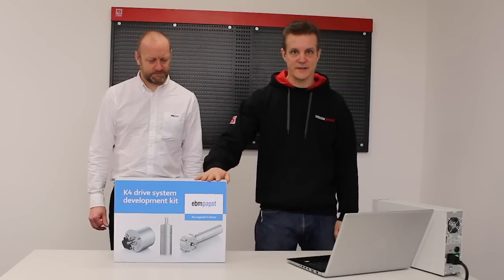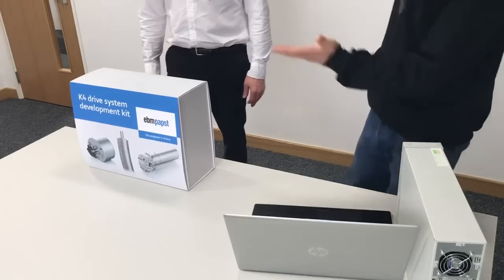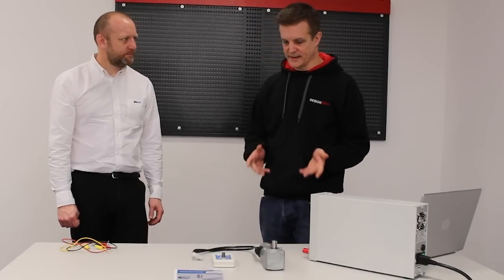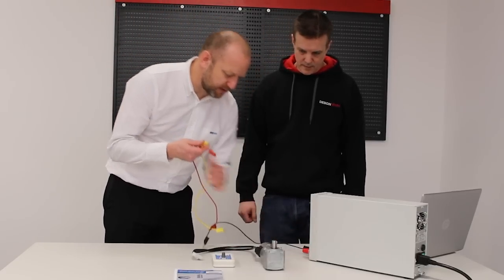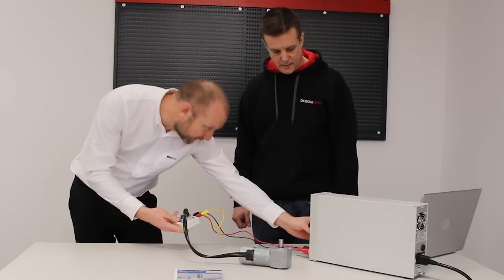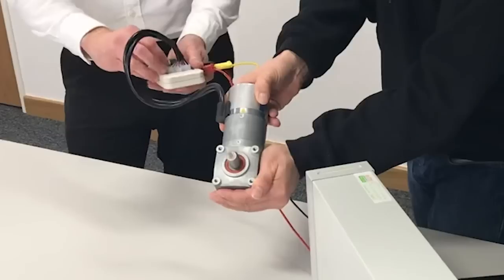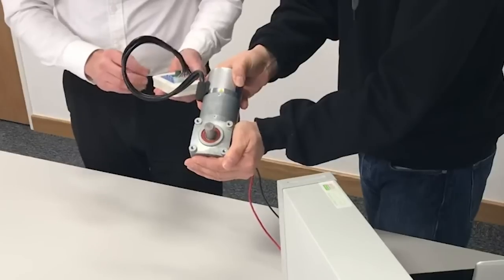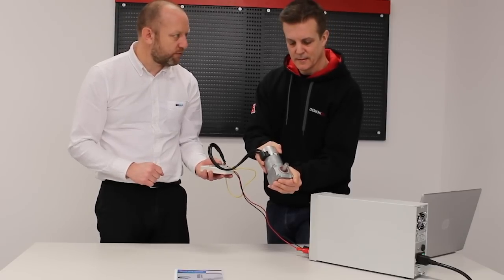ebm-papst K4 drive system development kit: out of the box and set-up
Mark is joined by Simon from ebm-papst to unbox the new K4 drive system development kit, which is available from RS Components.

Straight out of the box and up and running in a matter of minutes, these kits are supported by an intuitive and extensive programming/evaluation software interface suite. A handy programming module is also included, which can be used to set up operating parameters and drive characteristics to have you up and running quickly and efficiently.

The motors retain the programming parameters internally and can be overwritten if needed. This is ideal for the testing and commissioning stage. With six kits available there is scope to interchange and add additional variants to meet your needs.

Find out more about the K4 drive system development kits